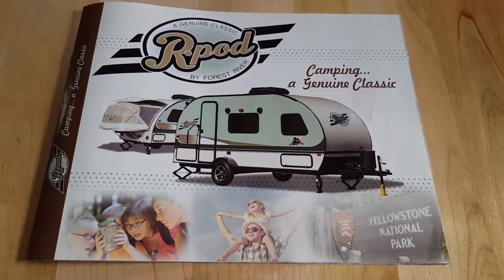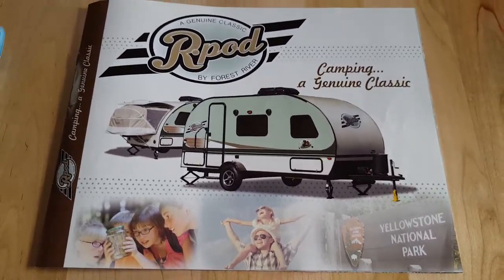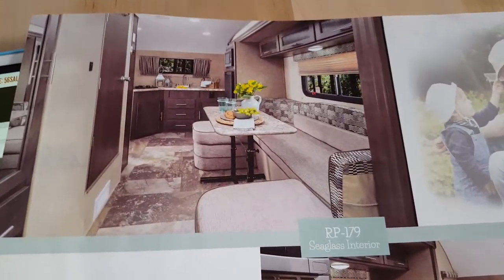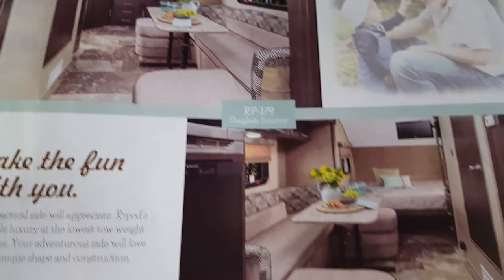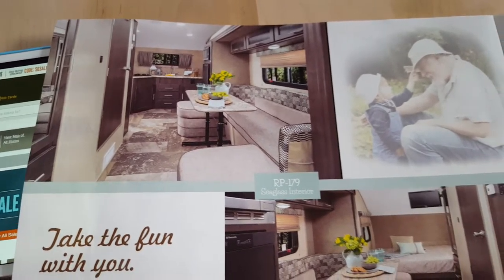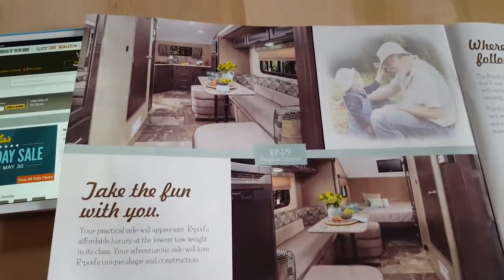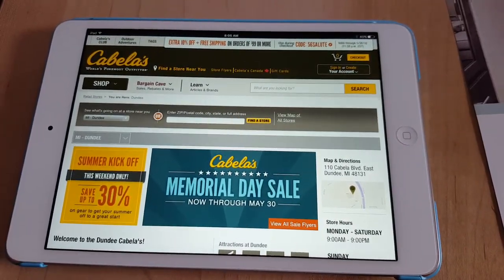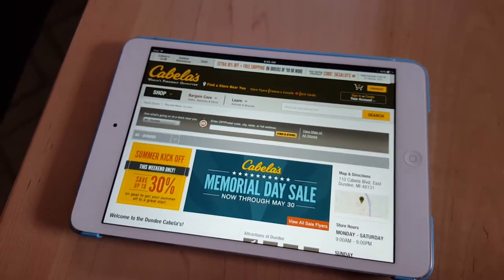Shopping for are first rv !